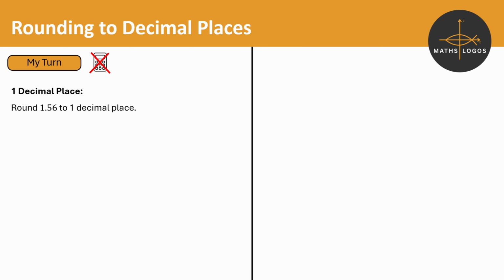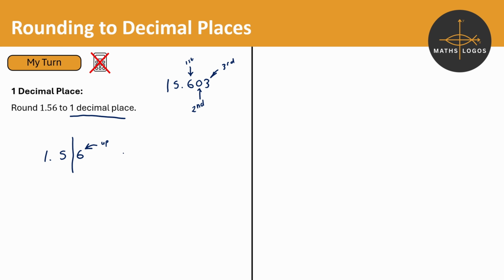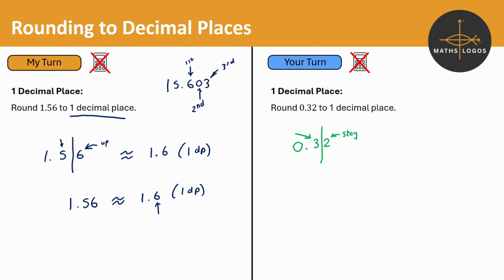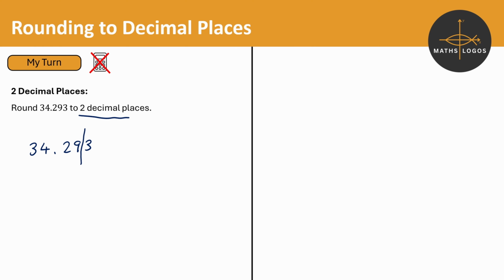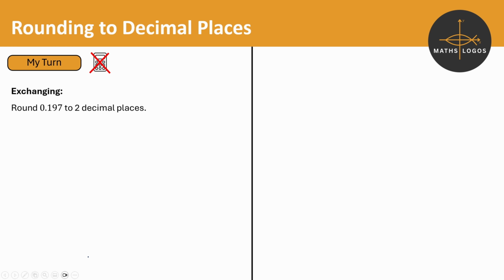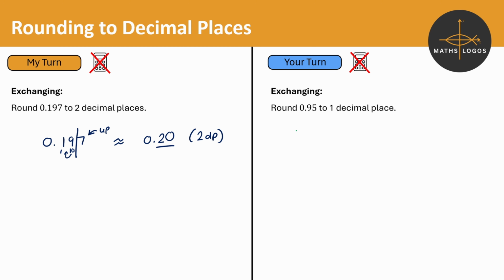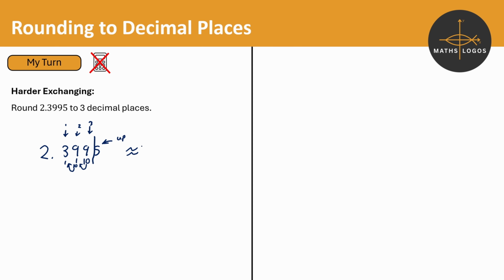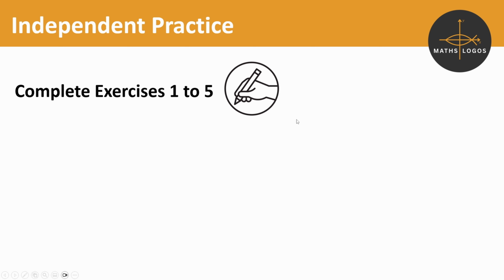Rounding to Decimal Places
In this lesson, we learn how to round numbers to a given number of decimal places! We break down step-by-step maths strategies for rounding to 1 decimal place (1 dp) and 2 decimal places (2 dp), along with handling tricky exchanging (carrying over) scenarios when rounding 9s.

Whether you are revising KS3 or GCSE Maths topics, preparing for Functional Skills, or building robust estimation and accuracy skills, this tutorial will help you master rounding rules, identifying decider digits, and tackling harder exam-style carrying questions without getting tripped up.

What we cover in this video:
✅ Finding the target decimal position and using the decider digit rule (5 or more rounds up)

✅ Rounding accurately to 1 decimal place (1 dp) and 2 decimal places (2 dp)

✅ Handling basic exchanging when rounding a 9 (e.g. 3.96 to 1 dp)

✅ Mastering harder multi-digit exchanging questions (e.g. 19.998 to 2 dp)

📖 Follow Along:
If you are using our Secondary Fundamentals lesson booklets, please ensure you have your SF1B booklet printed.